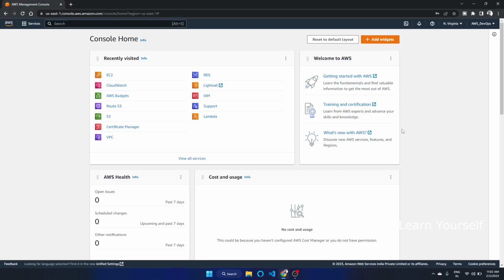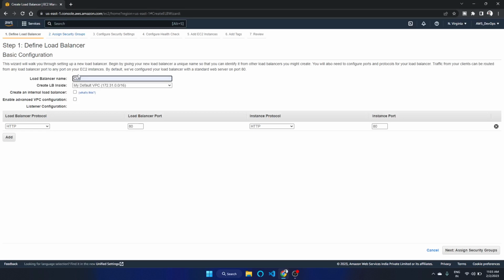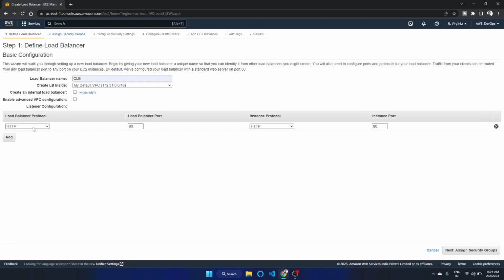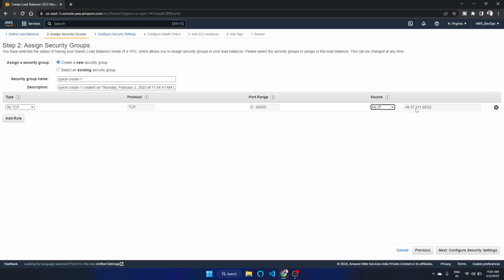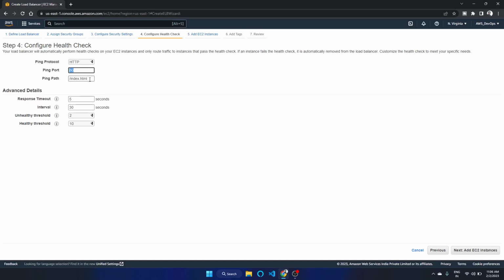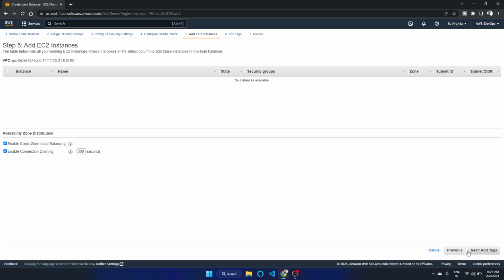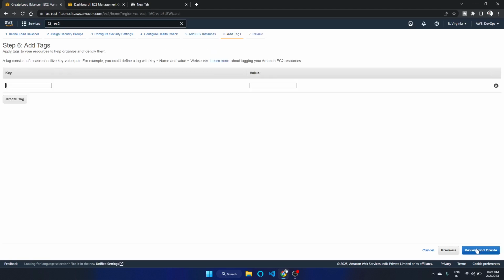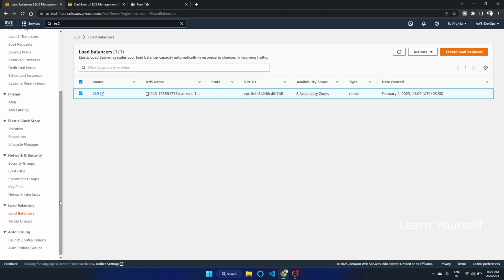How to create load balancer in AWS | Classic load balancer with explanation | Learn Yourself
AWS Classic Load Balancer (CLB) is a type of load balancer in Amazon Web Services (AWS) that automatically distributes incoming application traffic across multiple EC2 instances in a cloud environment. CLB operates at the transport layer (TCP/SSL) and provides features such as cross-zone load balancing, health checks, connection draining, and static IP addresses. CLB is suitable for simple load balancing needs and can be used with EC2-Classic instances, while the more modern and feature-rich Application Load Balancer (ALB) operates at the application layer (HTTP/HTTPS) and works with EC2 instances in a VPC.